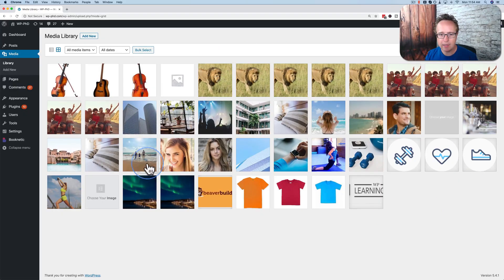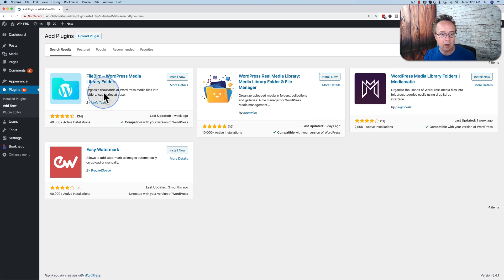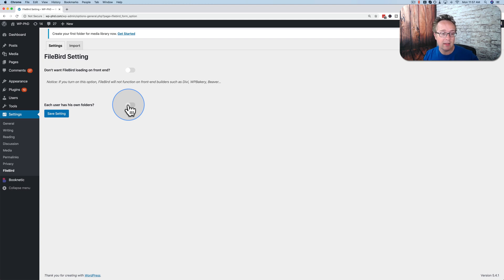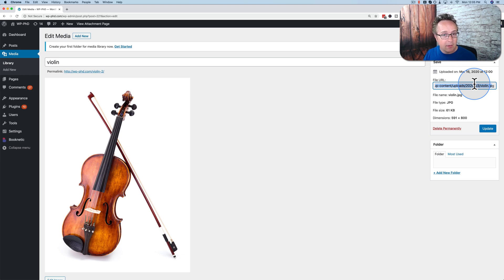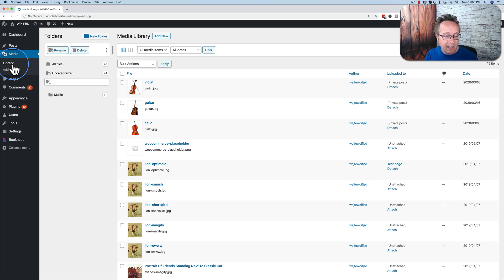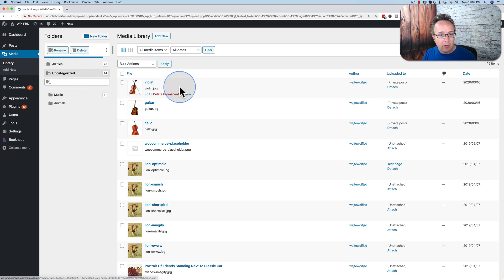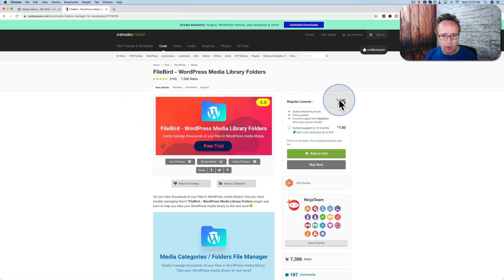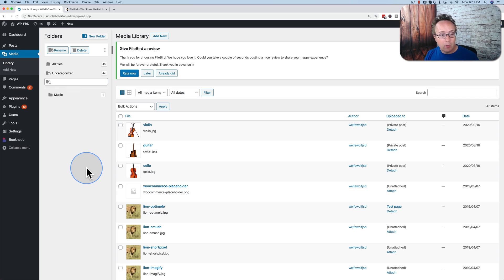Wordpress Media Library Folders With FileBird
If you've used WordPress for any length of time, you've probably noticed that the media library is one of its' weak points.

It hasn't changed in a long time and for large sites it's a big pain. In this tutorial I'm going to show you FileBird.

It's a simple plugin from the creators of NinjaForms, that will allow you to create virtual folders inside your media library.

You can then organize your media inside those folders. In this case, "virtual" means, the image URLs do not change when the images are moved into folders.

So the images don't break on the front-end of your website.